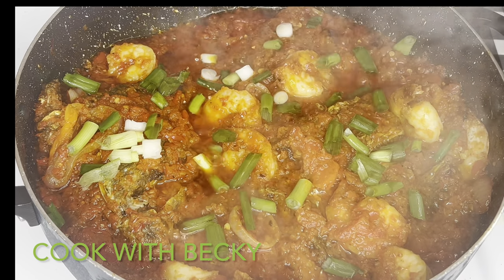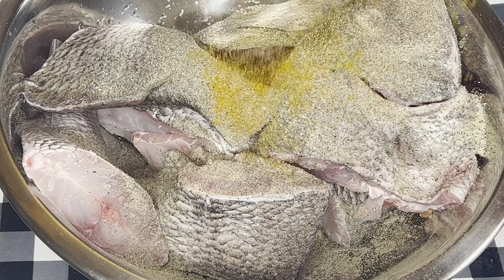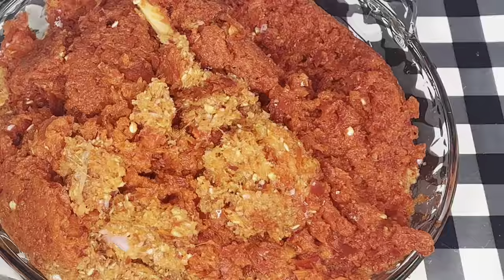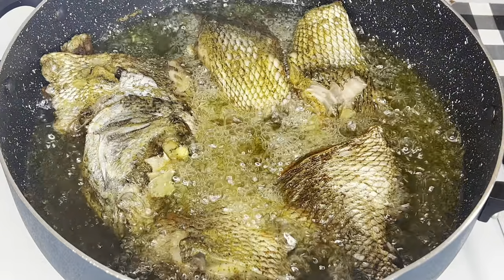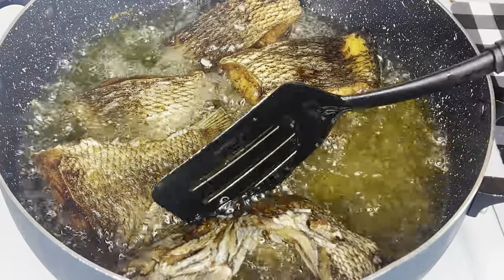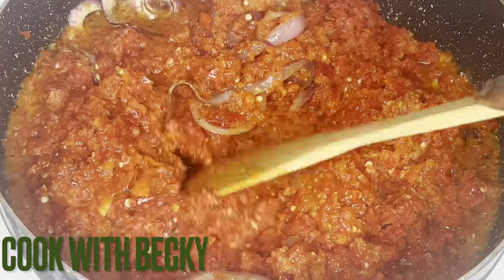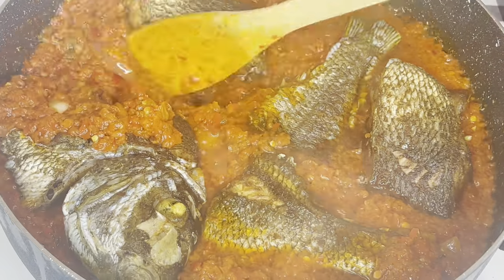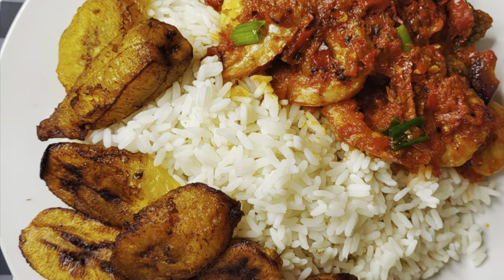How To Cook Porgy Fish